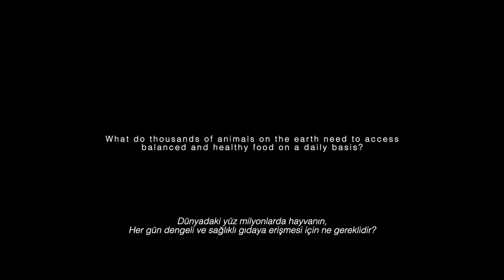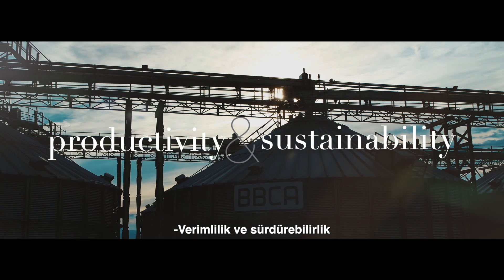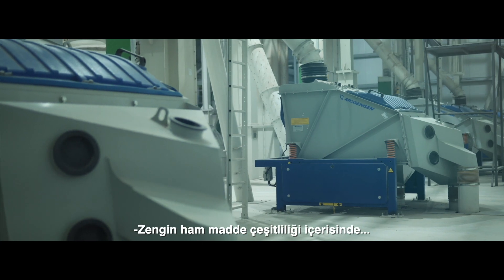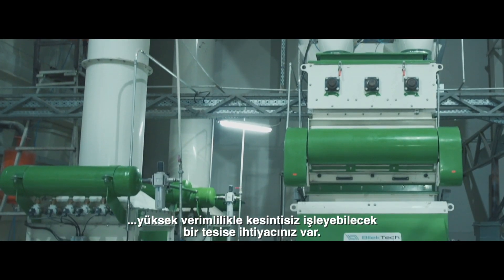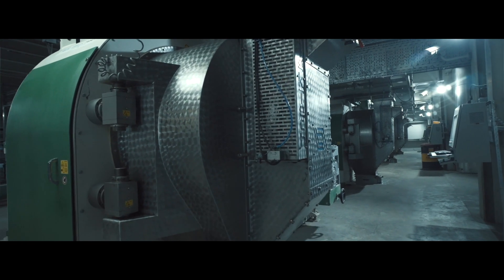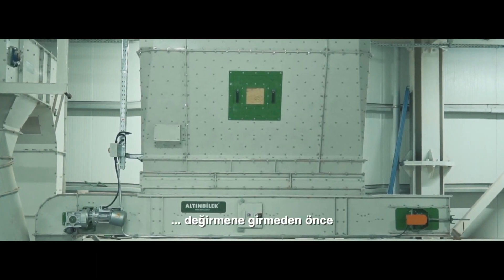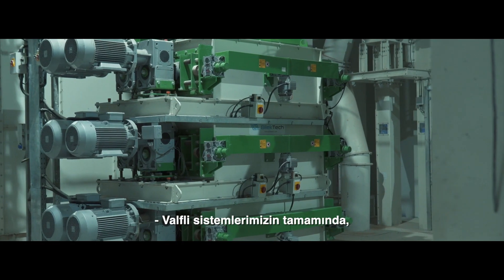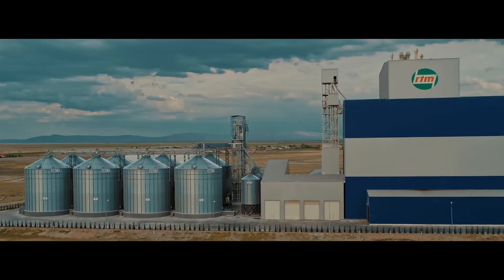Next Generation Feed Factory | 100 TPH Feed Mill - 22.000 Ton Capacity Silo Plant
100 TPH feed mill and 22.000 Ton capacity silo plant
-Plant is designed for all kinds of production options equipped with latest technology machines and equipment using hammer and roller mills, production facility consisting of 4 pieces pellet feed production lines and 7 pieces packaging - loading lines with 100 TPH mash-pellet feed, 10 tph flake feed capacity
-8 pieces flat bottom silos totally 22.000 Ton storage capacity
-3 Pieces hopper bottom silos totally 800 ton storage capacity
-Raw material dosing system with ease of flowing considered consist of 42 pieces smooth surface square silos totally 2400 ton capacity
-Product silo system is consist of 60 pieces square silos totally 2.000 Ton capacity